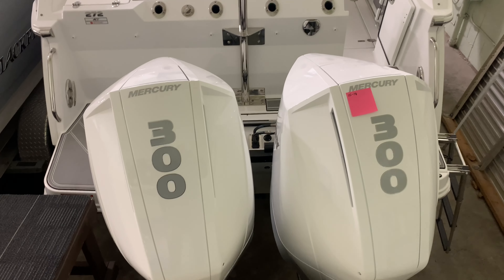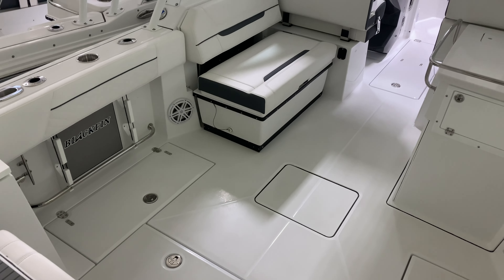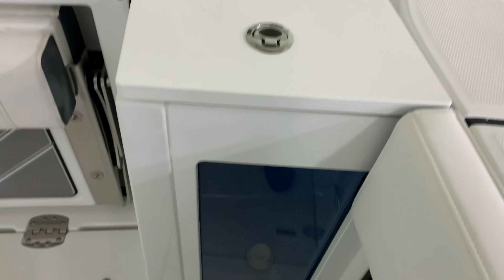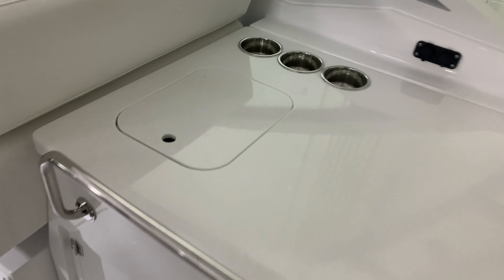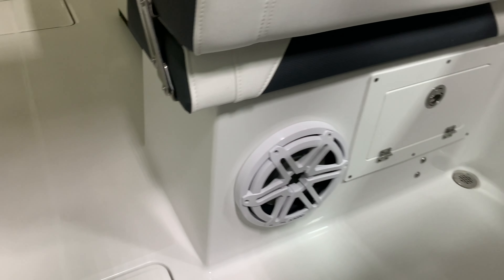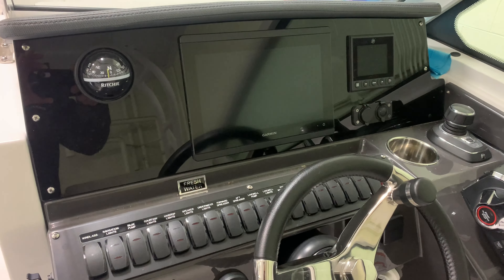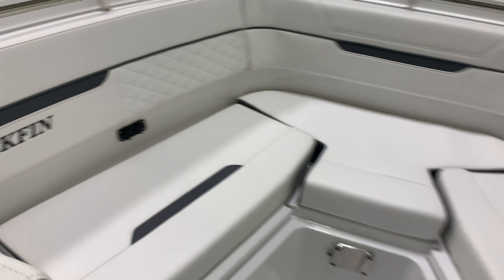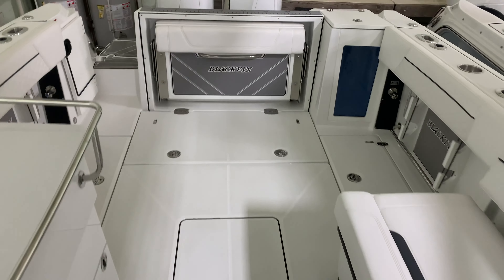2022 Blackfin 272DC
2022 Blackfin 272DC available at Grand Pointe Marina in Sterling Heights Michigan. Boat is well equipped with many options. Great alternative to a center console. The Dual Console offers an abundance of fishing amenities as well as a layout for the entire family and friends to entertain on.